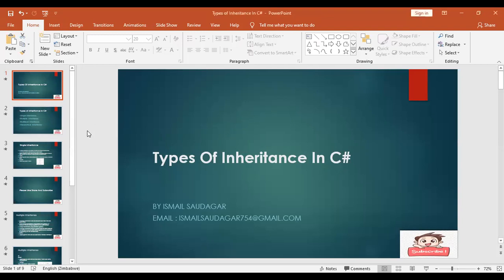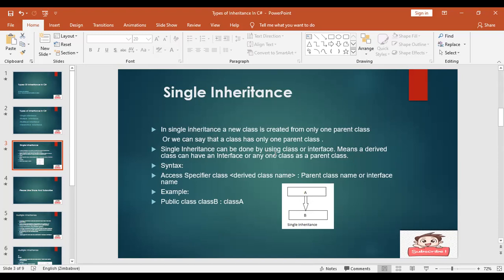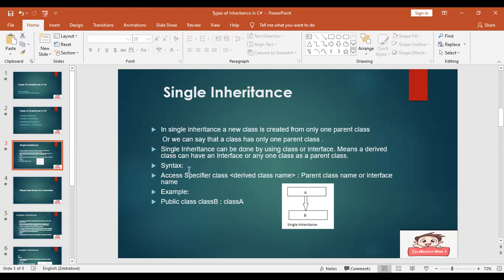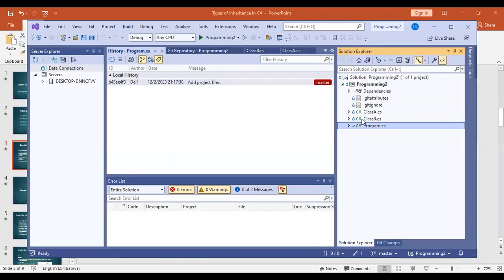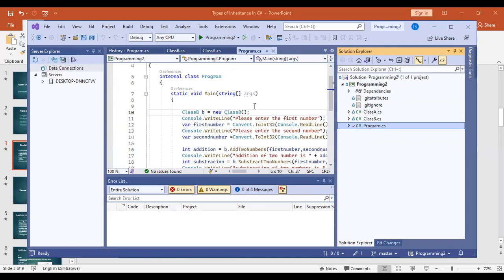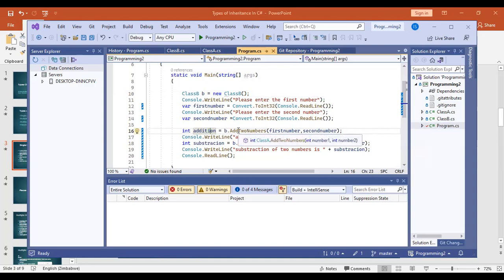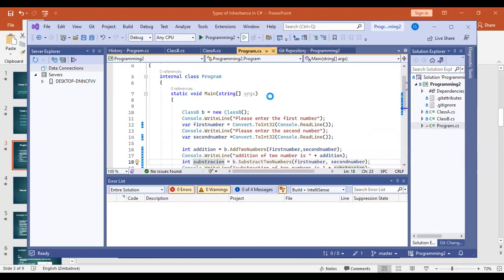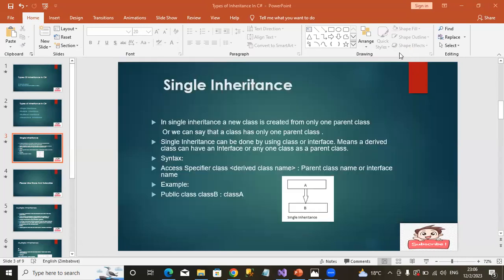Master Single Inheritance in C# Like a Pro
single inheritance in c#
c# tutorial
C# For Beginners Course: This is a paid course on Teachable. If you are new to c# programming u can take the course and enhance your knowledge. It contains various c# topic from intro to basic level step by step. You can go to the link below and buy my course for just 2$(168) rupees.

Implementation of single inheritance in c#
Single inheritance in csharp
types of inheritance in c#
what is inheritance in c#
c# inheritance